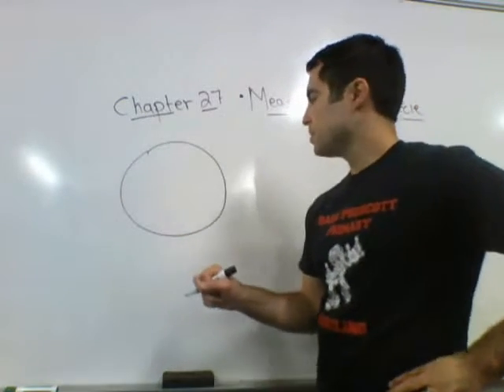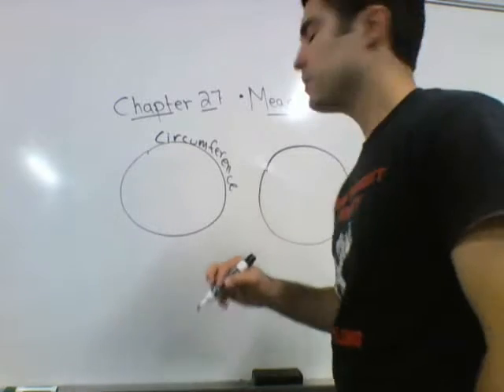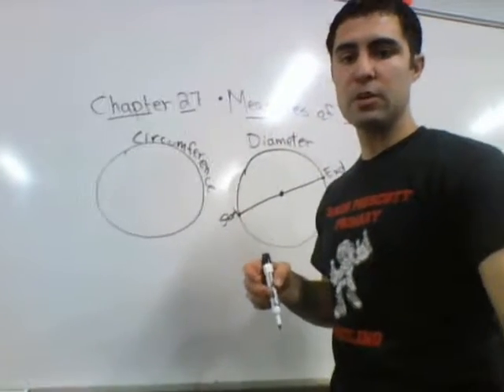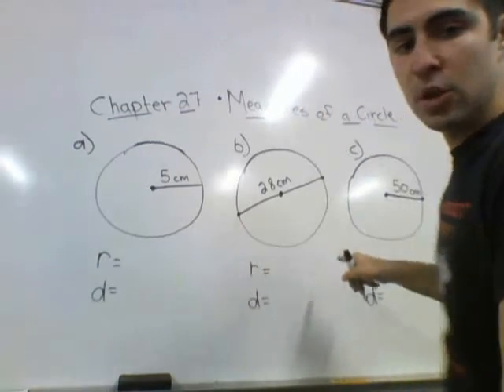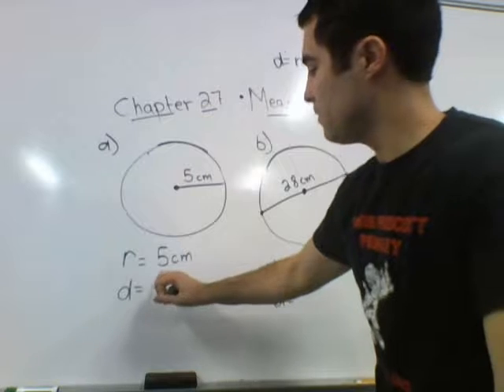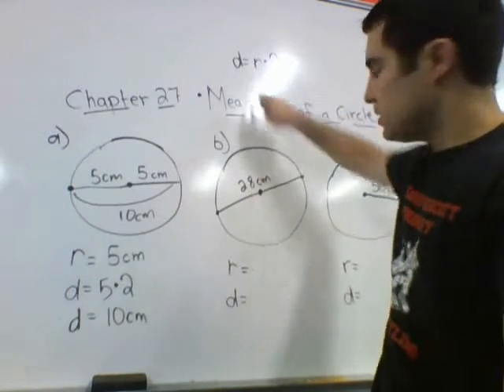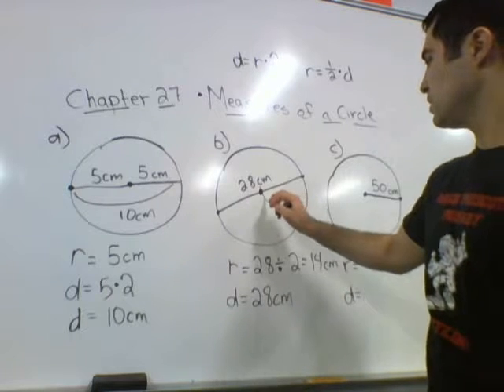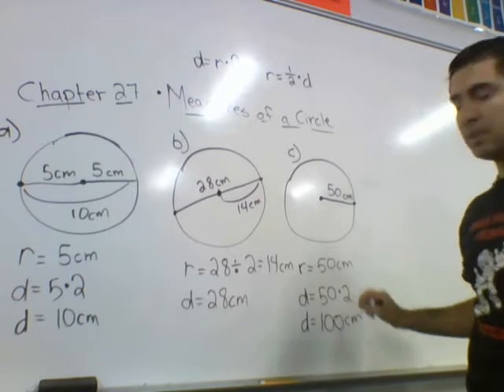Chapter 27 Measures of a Circle